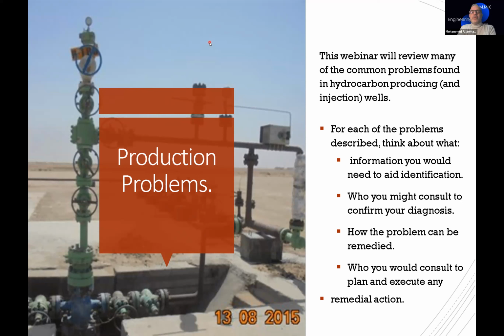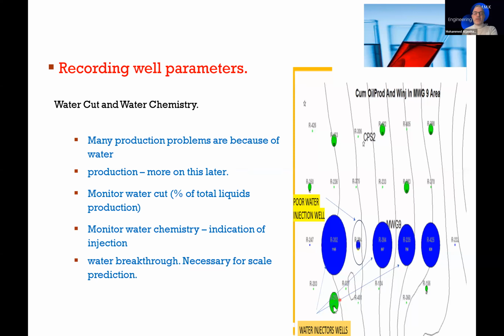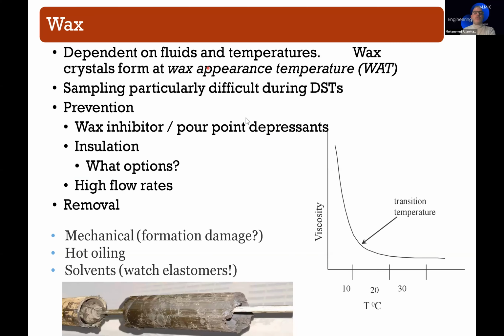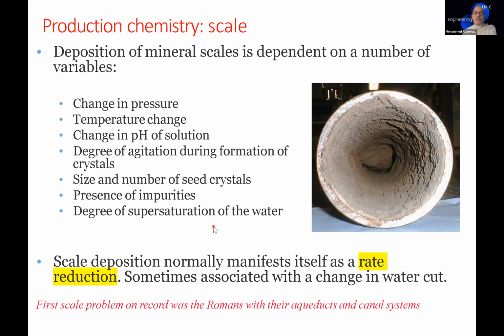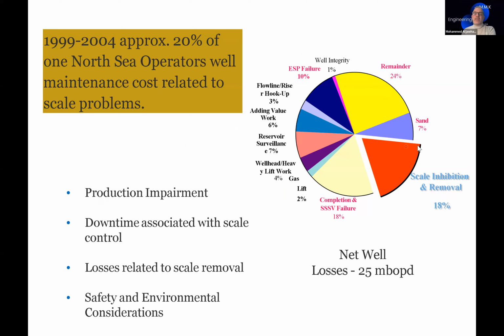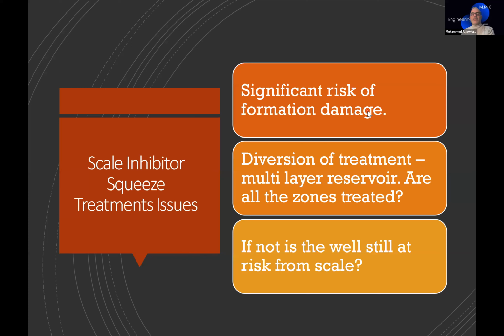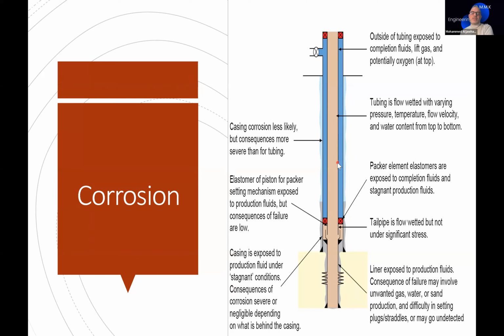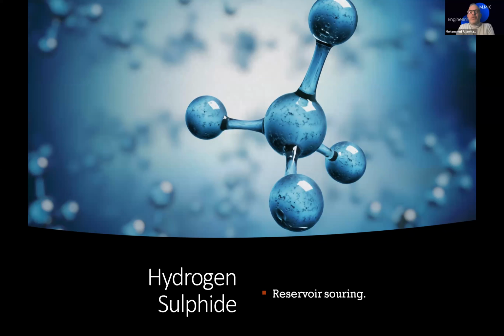80th Free Webinar - Production Problems and Field Monitoring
The webinar is presented by Eng. Mohammed Al-Jawhar, senioer petroleum engineer with more than 22 years of experience.

Webinar Content:
• Field Monitoring Basics
• Routine Well Monitoring
• Production History
• Wells Production Problems